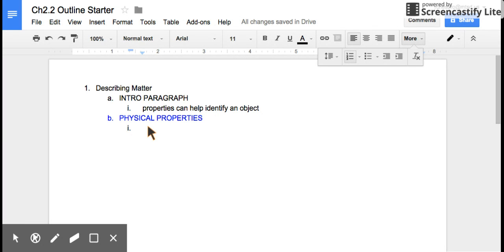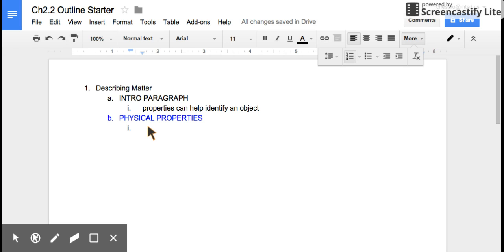Vid 3: Starter Video Ch2.2 Outline